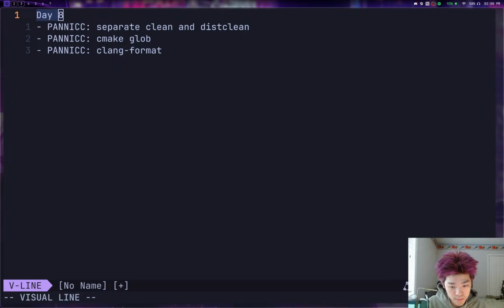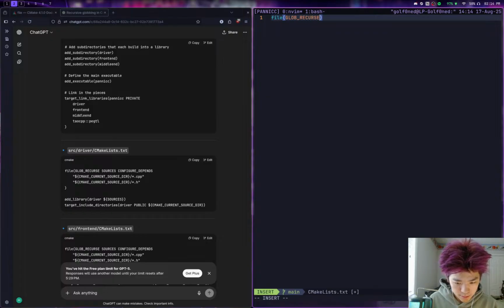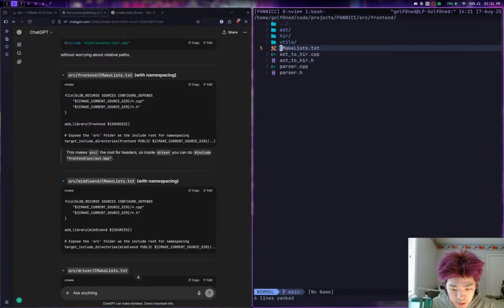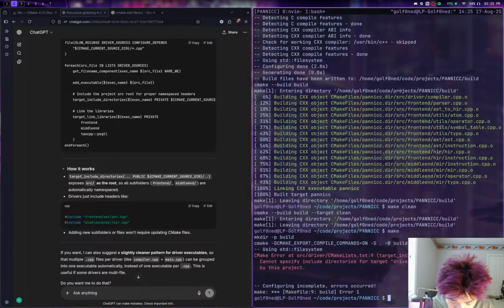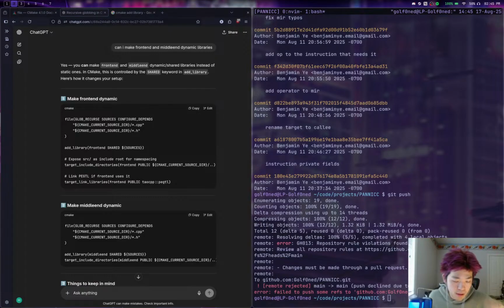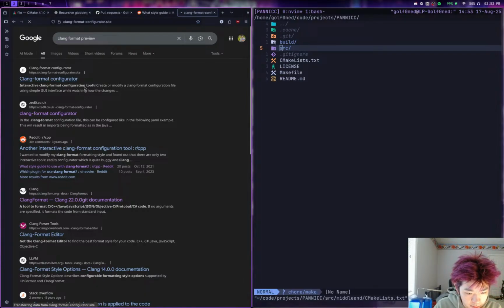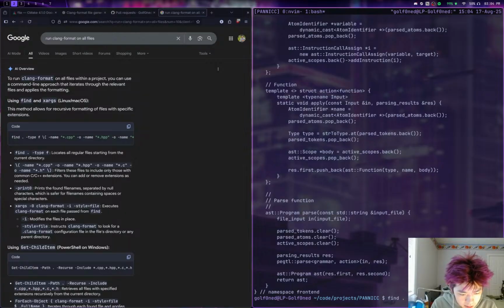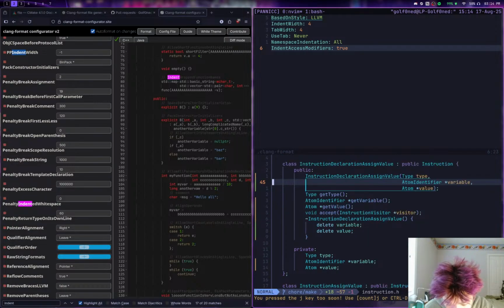studying compilers every day until i land a compiler role (day 8)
shorter stream, small project housekeeping tasks

0:00 hello world
2:16 pannicc: separate clean and distclean
4:39 pannicc: glob cmake
45:35 pannicc: moving commit to new branch
52:12 pannicc: clang-format